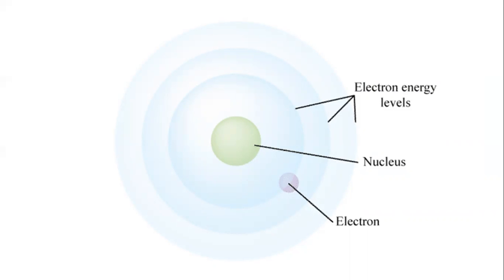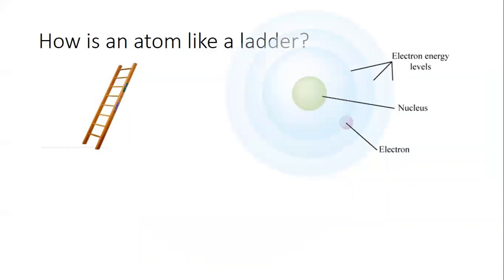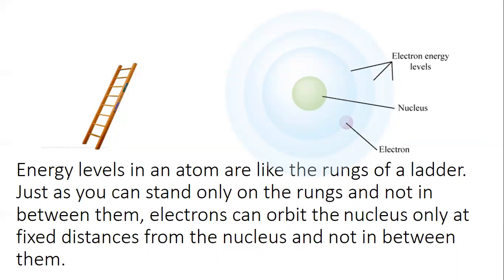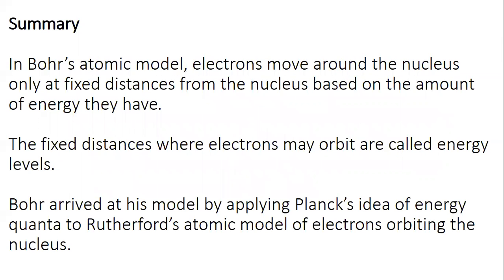8th Grade Week 10c Bohr's Atomic Model